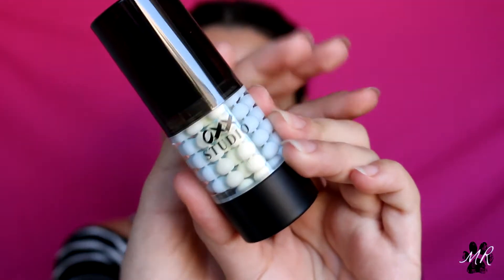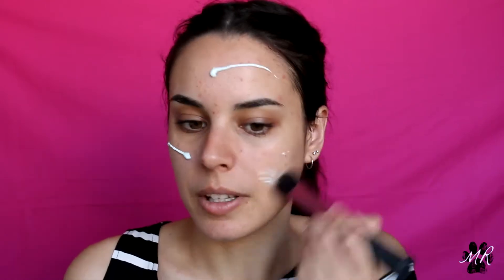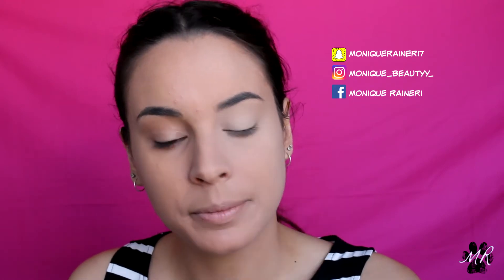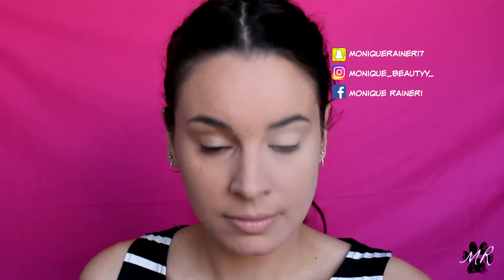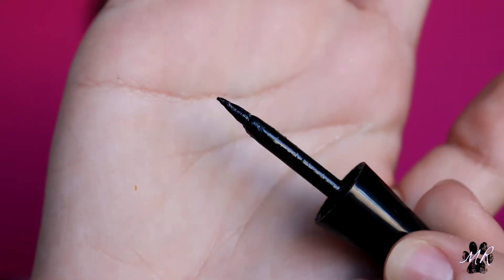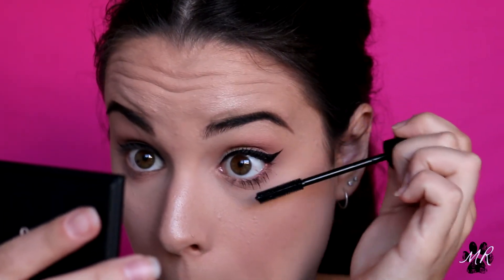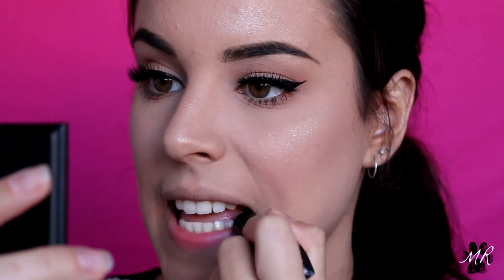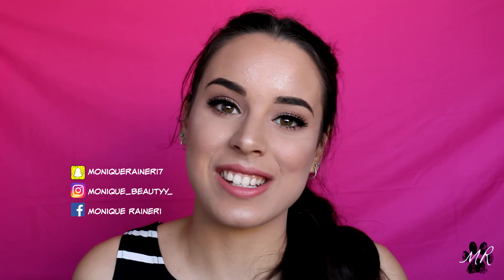FULL FACE OF KMART MAKEUP | Monique Raineri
Hey everyone! I hope you enjoyed today's videos x

PREVIOUS VIDEOS